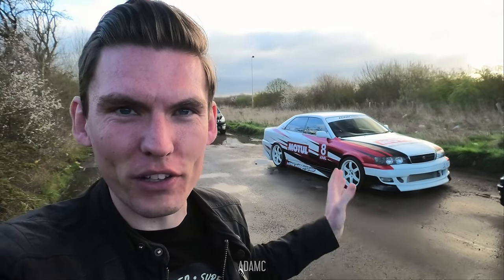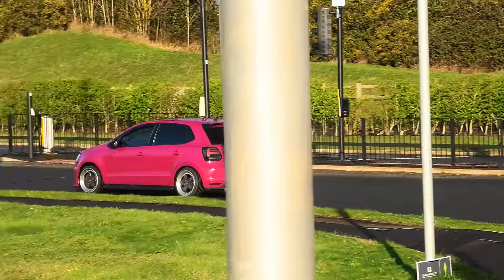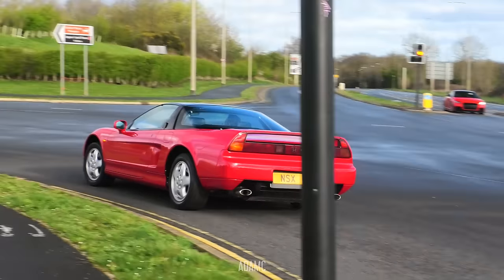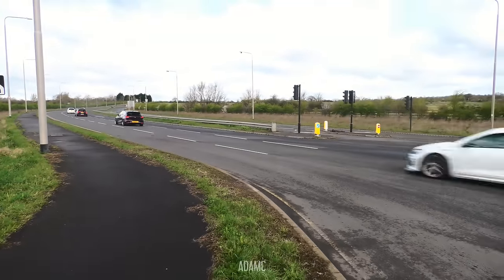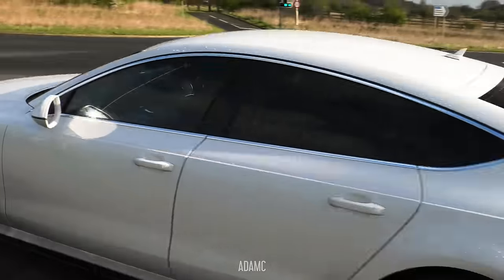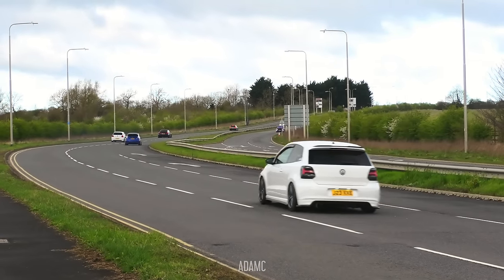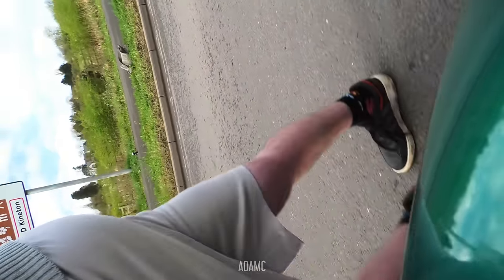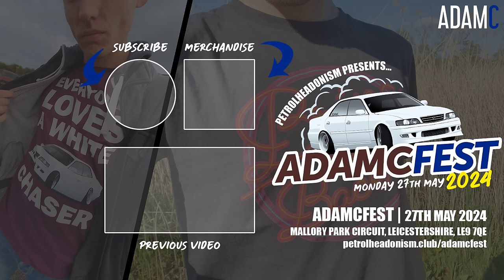Nissan 350Z Driveshaft EXPLOSION Entering a Car Show!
I took my freshly-wrapped Toyota Chaser to Tucked at the Museum to celebrate my Birthday weekend and captured the cars arriving at the show. These were some of the lowest cars I had seen in a while, and mark the start of the British car show season! However one of the cars that turned up destroyed his propshaft when pulling away from the lights.